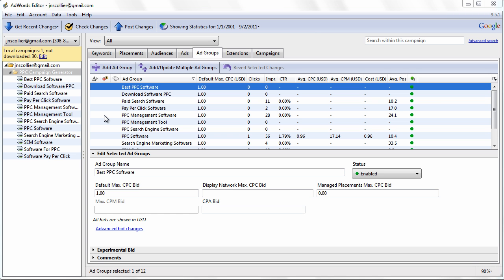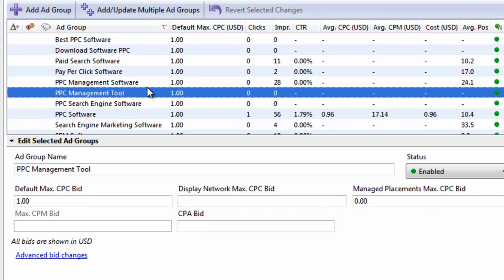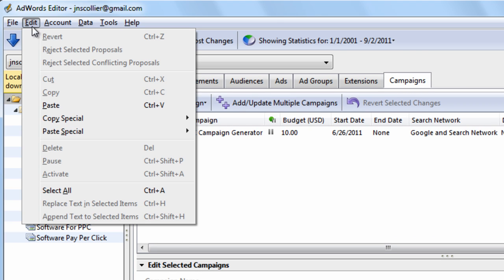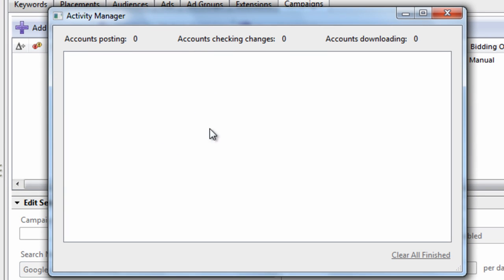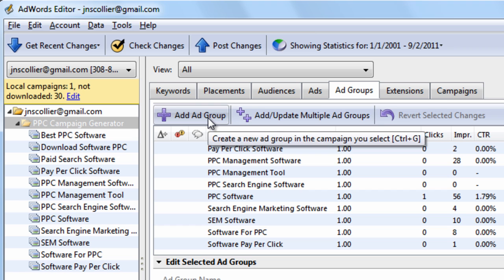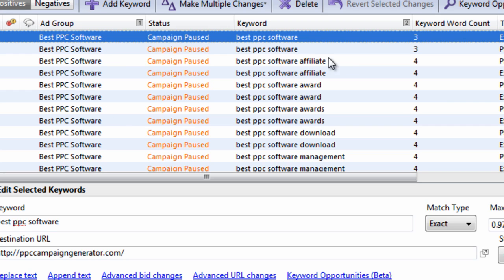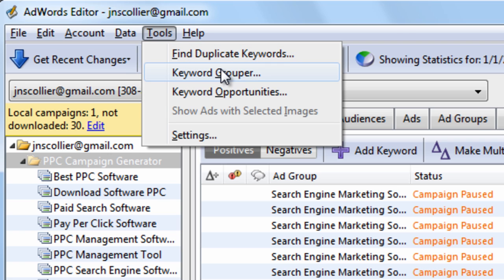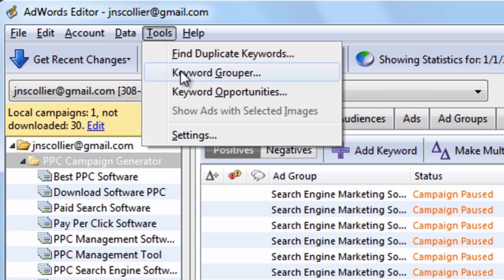Adwords Editor Training Tutorials #5: Other Menu Items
Learn about the "Edit", "Account", "Data", "Tools" and "Help" menu items in Adwords Editor.  Also learn what features are useful and what features are not so you can save time and be efficient.